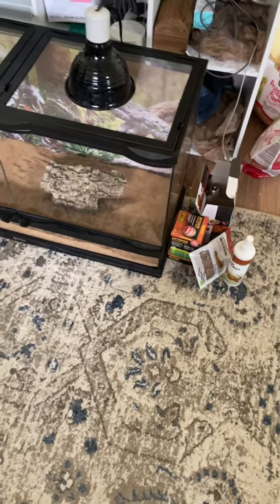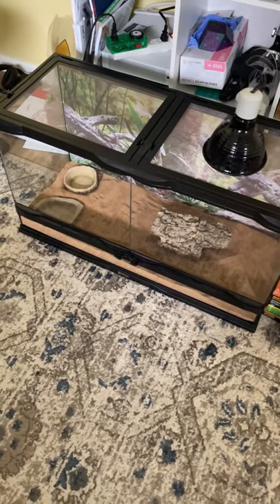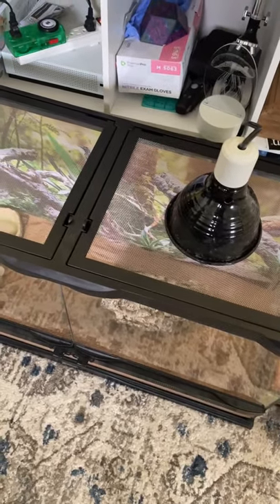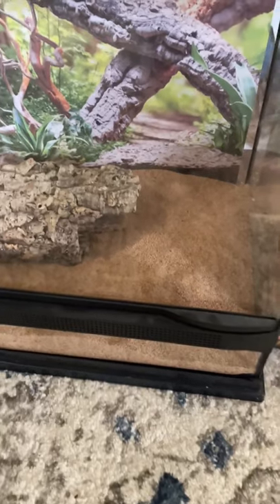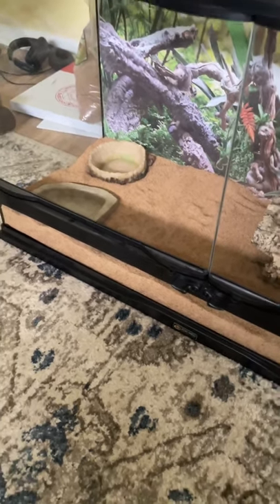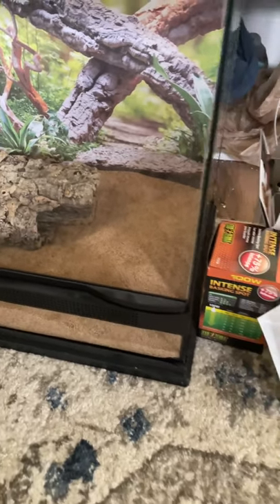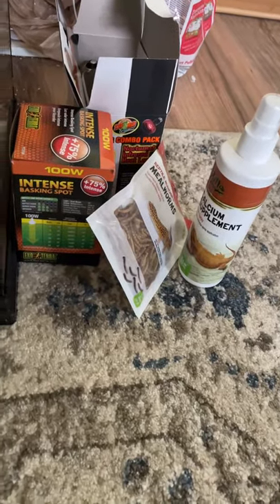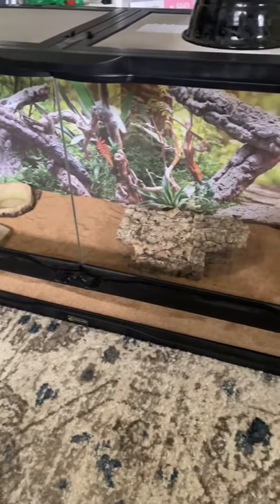Our enclosure set up for my peters banded skink